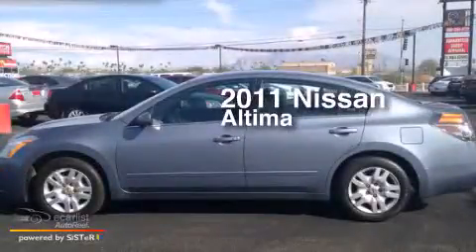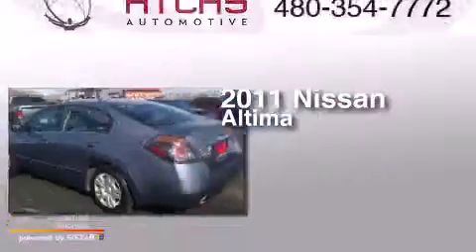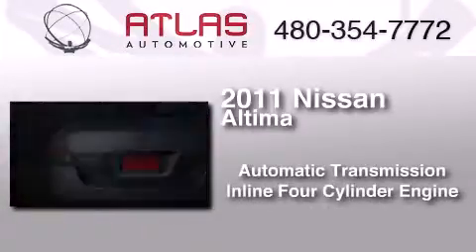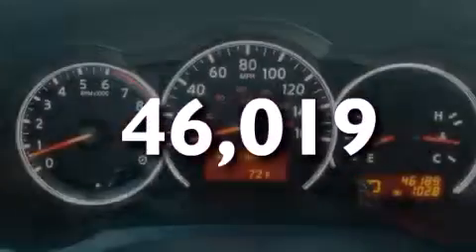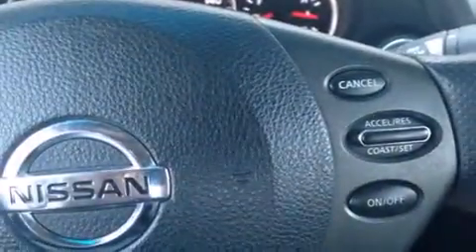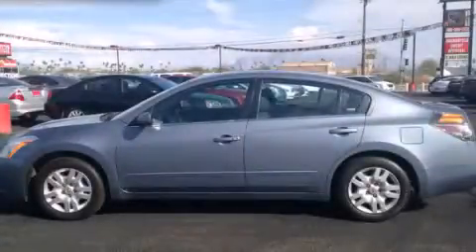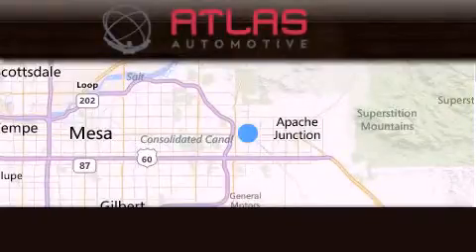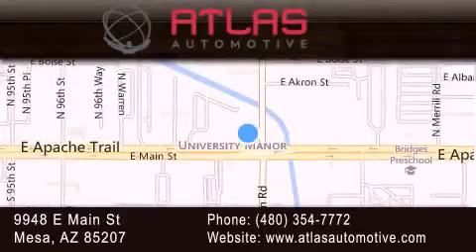Used Car Mesa AZ | Preowned 2011 Nissan Altima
We have been honored to serve the Mesa AZ area , we promise that your experience at our dealership will exceed your expectations ! Year : 2011 Make : Nissan Model : Altima Engine : 2.5L DOHC 16-Valve I4 Engine Trans . : Automatic Exterior : Gray Miles : 46,019 Interior : Black Atlas Automotive 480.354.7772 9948 E Main Mesa , AZ 85207